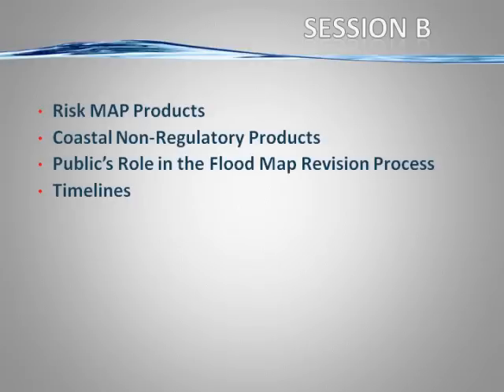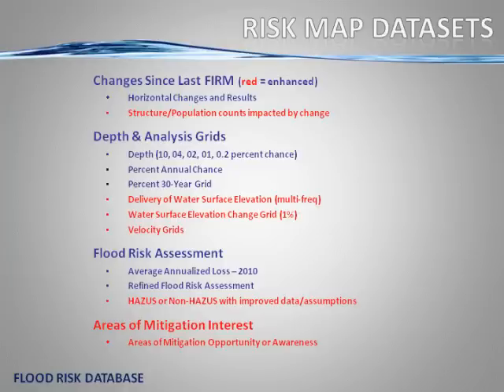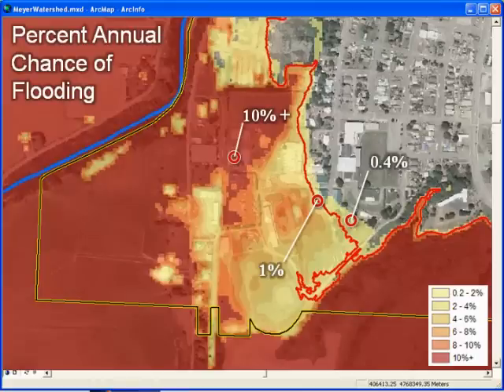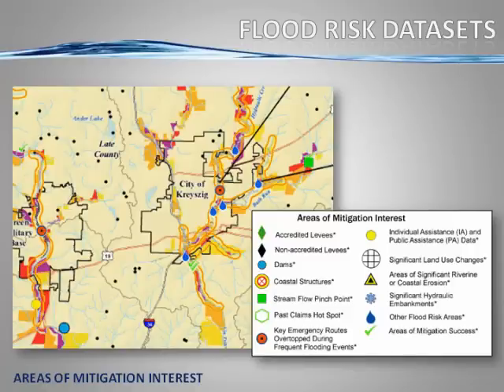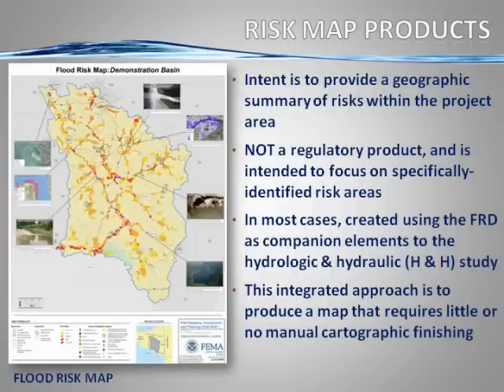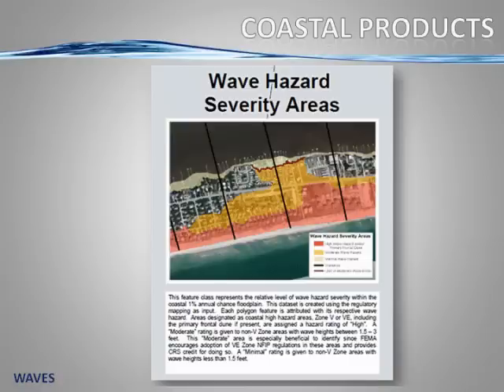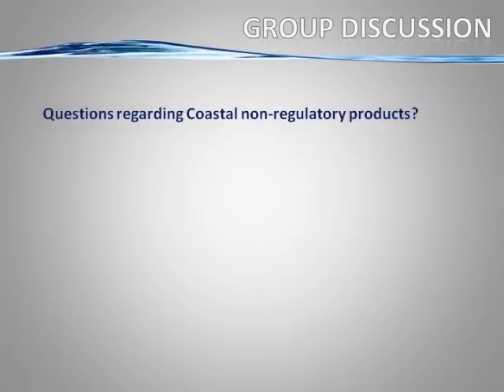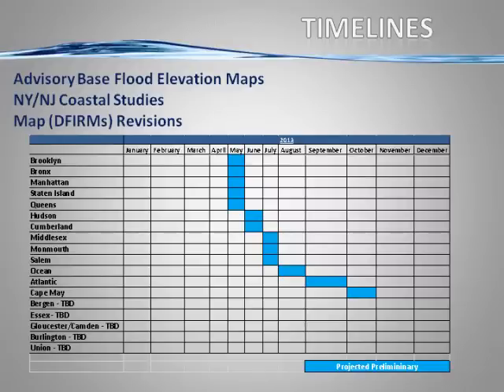"YOUR ROLE IN NJ/NY COASTAL FLOOD MAP REVISIONS: Session B"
WEBINAR 1: "YOUR ROLE IN NJ/NY COASTAL FLOOD MAP REVISIONS" 1/28/2013

Presented by: Daniel A. Barone, Richard Stockton College of NJ, Coastal Research Center

10am -- 12:30pm, MONDAY JANUARY 28, 2012
JACQUES COUSTEAU NATIONAL ESTUARINE RESEARCH RESERVE
COASTAL TRAINING CENTER

WEBINAR CONTENT

Attendee Registration / Instructor Introduction

Session A: 10am to 11.15am
Introduction / Webinar Purpose

Webinar Objectives

Hurricane Sandy -- Bill McDonnell, FEMA Region II
a. Post-Sandy efforts
b. Advisory Base Flood Elevations

Partnerships

Overview
a. Why make changes?
b. New Jersey/New York Storm History
c. What is Risk MAP?
d. Risk MAP Goals
e. Flood Risk Focus/Benefits, Awareness, Actions
f. Group Discussion -- What is your community risk awareness?

NJ/NY Coastal Flood Study: Coastal Mapping/Scientific Research/Storm Surge Modeling
a. Steps involved to identify and map the coastal flood hazards shown on the FEMA FIRM
b. Special Flood Hazard Areas (SFHA) and Base Flood Elevations (BFE)
c. Coastal storm surge analysis
d. Overland wave modeling
e. Mapping coastal flood hazard zones
f. Limit of Moderate Wave Action (LiMWA)
g. Group Discussion -- Is your community in a coastal area?  What are the common mapped flood hazard zones?

Affected Communities
a. Mapping status in New York City and NJ Atlantic coastal counties
b. Group Discussion -- What are the effects from changes in the FIRMS? (e.g. a property that was in a low-risk zone now is located in a high-risk zone).

 BREAK 11:15am to 11:30 am

Session B: 11:30 am-12:30pm
Risk MAP Products
a. Summary of Risk MAP Data Sets and Risk MAP Products
b. Non-regulatory Flood Risk Datasets
c. Discussion on changes since last FIRM; flood depth and analysis grids, flood risk assessment data; areas of mitigation interest; flood risk products; non-regulatory product enhancements for coastal and dams
d. Non-regulatory Flood Risk Products: Flood risk database, report, and maps.
g. Group Discussion -- What is the role of your community in disseminating Risk MAP product information?  What are potential connections between Risk MAP products and potential risk mitigation actions for your community?  What are the best approaches for reaching out to your community?

Coastal Products (non-regulatory)
a. Conveying coastal hazards to raise risk awareness and encourage action (base products and coastal-specific products)
b. Depth grids and areas affected by increased inundation
c. Wave height grid, wave hazard severity areas
d. Erosion risk
e. Flood risk assessment
f. Group Discussion -- What are the potential flood risks for your area?

Public's Role in the Flood Map Revision Process
a. Community-level Actions -- communicating risk
b. Personal Actions/Keeping safe from coastal flood hazards (know your risk, know your role, take action)
c. Review and comment on preliminary FIRMs and FIS reports
d. Support implementation of the community mitigation plan
e. Group Discussion -- What are some of the actions that are presently underway in your community?

Map Revision Timelines

Open Group Discussion

Introduce Webinar 2: Utilizing the Updated Information (date to be determined)